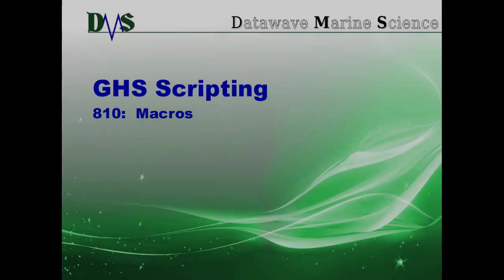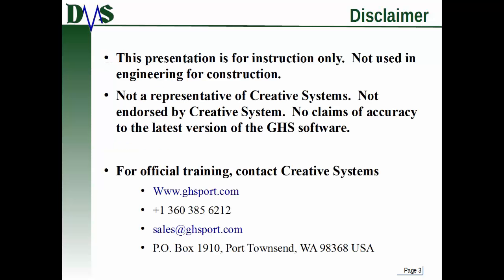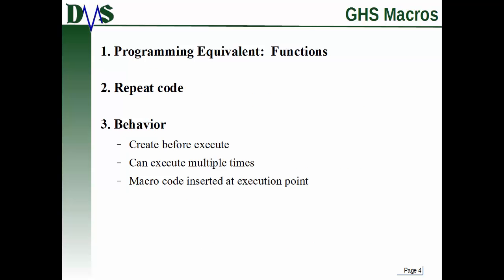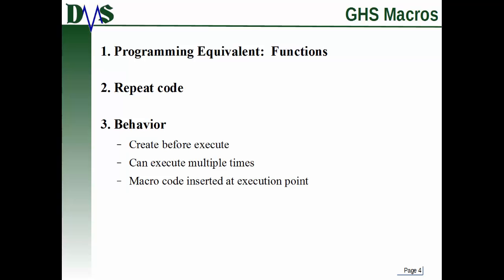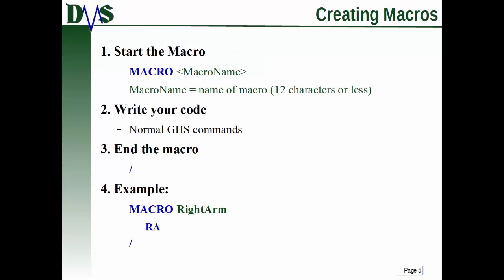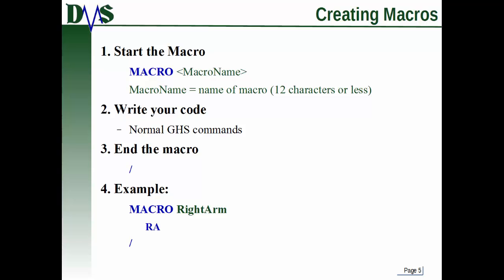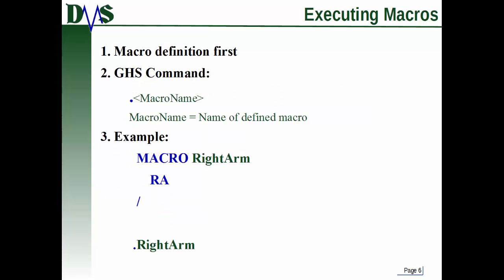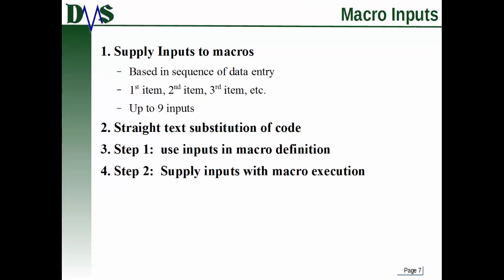810 GHS Macros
How to create macros in GHS.  This is the beginnings of using GHS as a programming language.  Homework files available at dmsonline.us